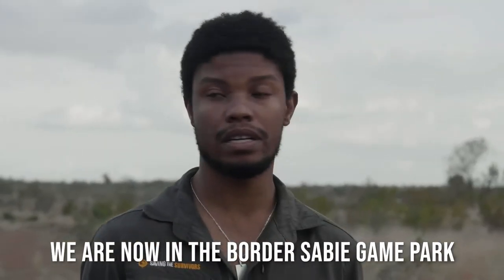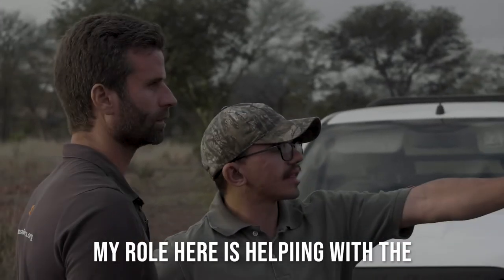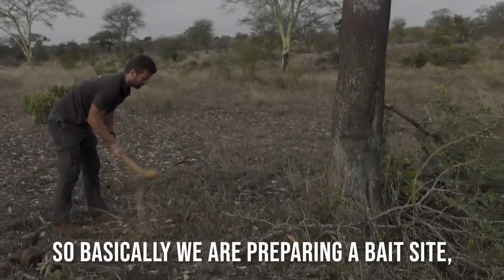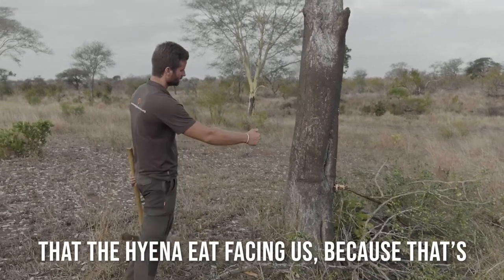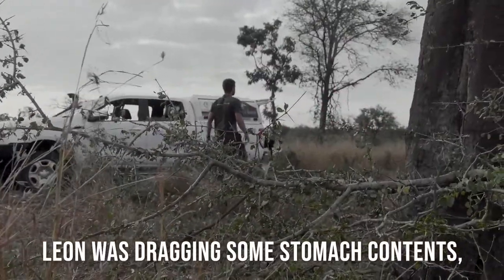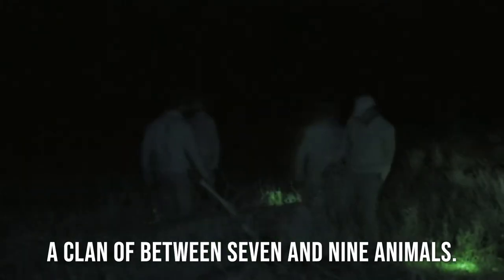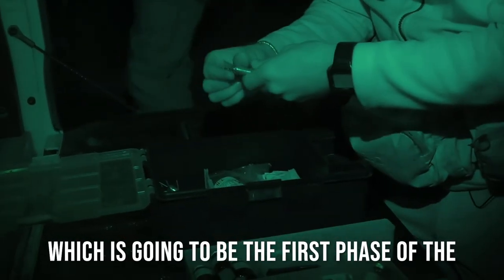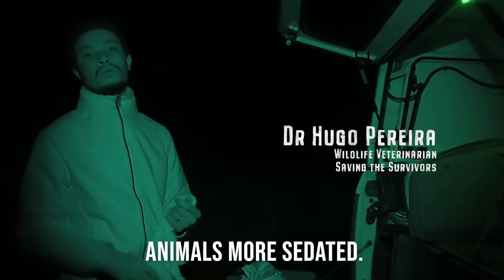A Clan is Born - Baiting in the dark.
Watch the first episode of this historic Hyena Translocation!

Four hyenas were selected to become leaders of a new founder population of their species. We are proud to be collaborating in this pioneering project with some of our closest conservation partners and overseeing the veterinary care and translocation.

Zinave National Park in Mozambique was once a landscape abundant with flora and fauna, but was ravaged by a 16 year civil war that resulted in the local extinction of many animal species.

Through many years of restoration, protection and rewilding, Peace Parks Foundation and Administração Nacional das Áreas de Conservação have rebalanced Zinave's ecosystems to the point where carnivores now have to take their place in the natural order of things.

A feasibility study recently conducted by Endangered Wildlife Trust confirmed that the system was ready for carnivores such as hyena, leopard and lion to be introduced to the park.

The hyenas were donated by Sabie Game Park - Mozambique and in this episode you see our Vets, Dr. Joao and Dr. Hugo darting the animals ahead of their journey to the wildlife boma in Karingani before embarking on their travels north to Zinave.

We will be sharing the next episodes of these amazing creatures' journey with you over the coming weeks, watch this space!

rhino poaching, endangered wildlife , conservation, elephant poaching, cheetah, poaching , veterinary , South africa, south african white rhino, black rhino, animal conservation, wildlife charity, Dr Johan Marais, wild dogs, painted dogs